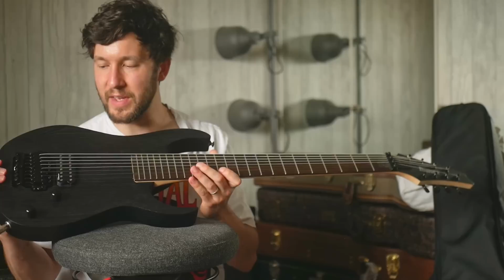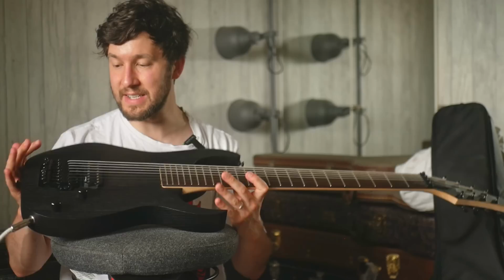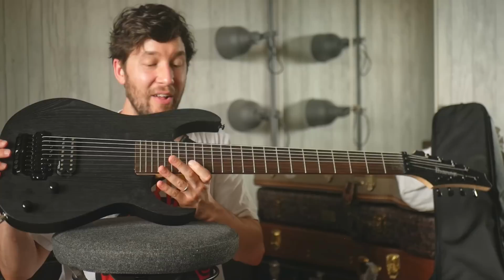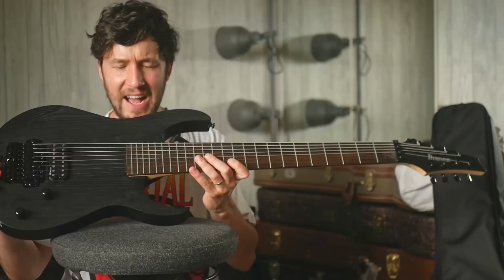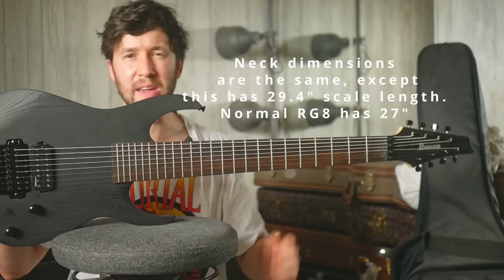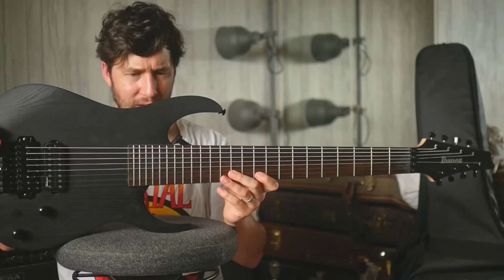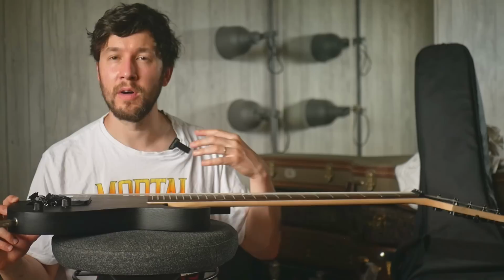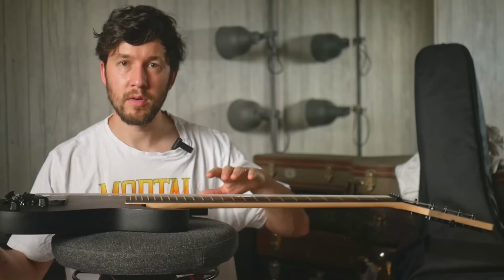This Guitar is INSANE - Ibanez M80M - Meshuggah's 8 String Beast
Good buddy Jimmy lent me this Ibanez M80M because obviously knows I can't play 8 string guitars. It's a total unit.